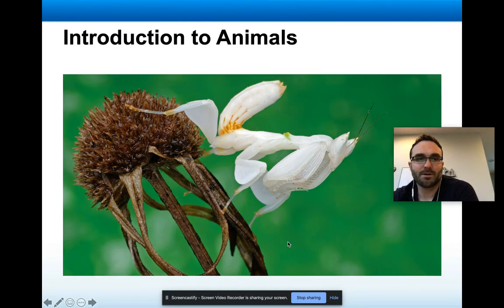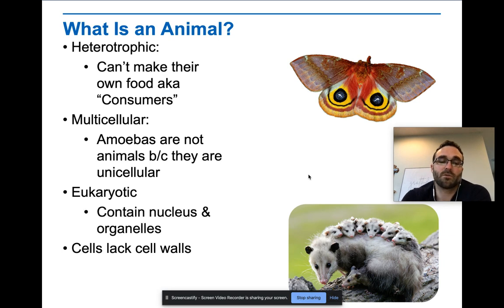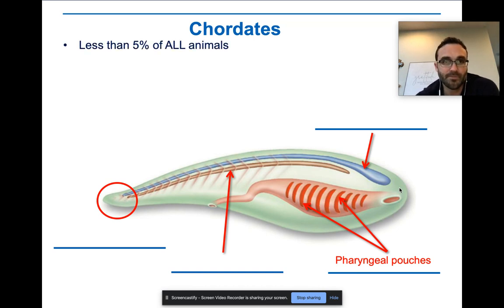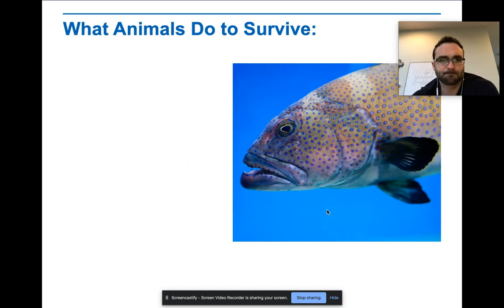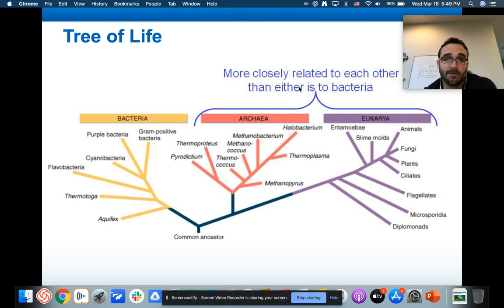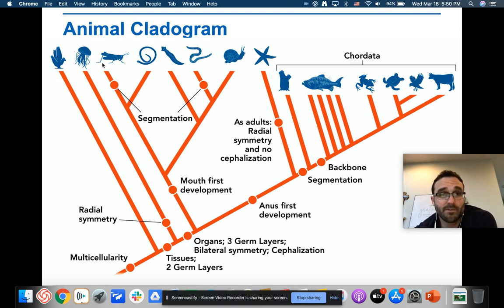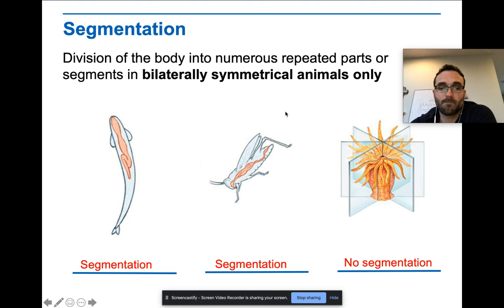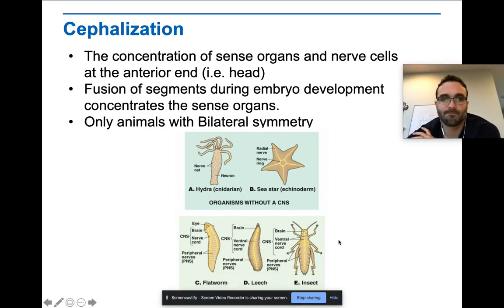CP Biology - Intro to Animals PPT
CP Bio - Intro to Animals PPT